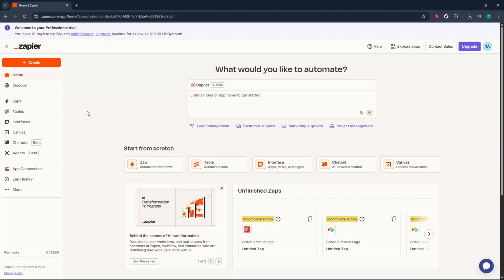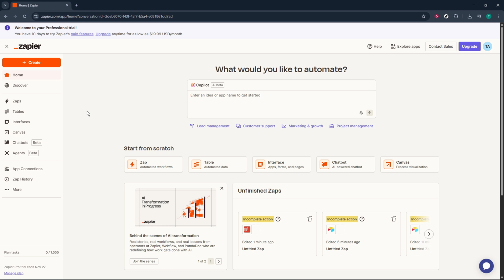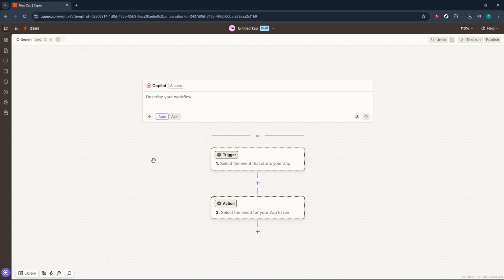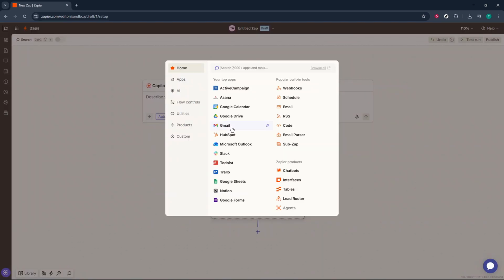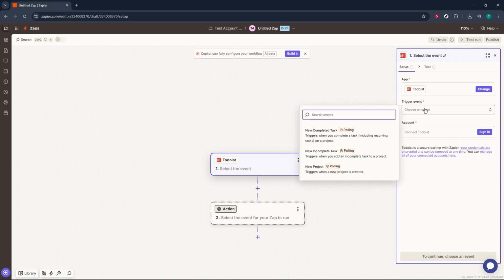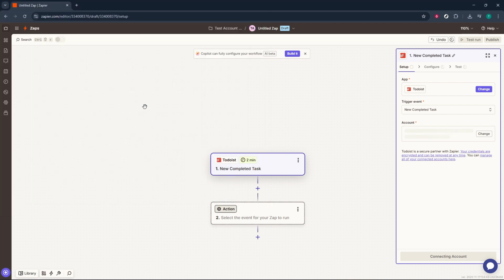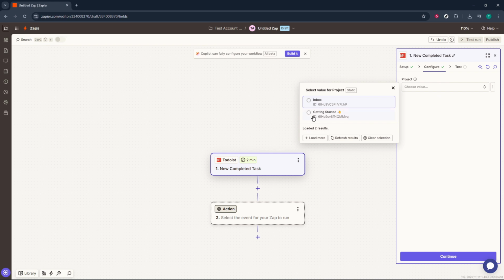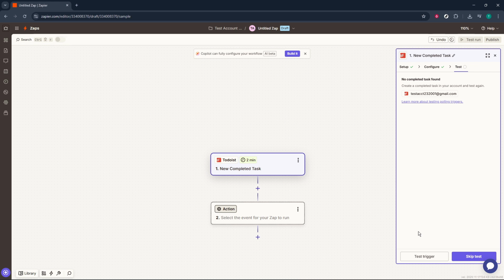How To Use Zapier With Todoist (2026 Guide)